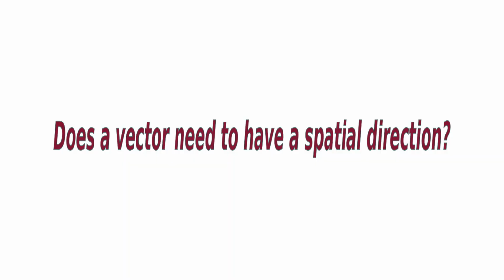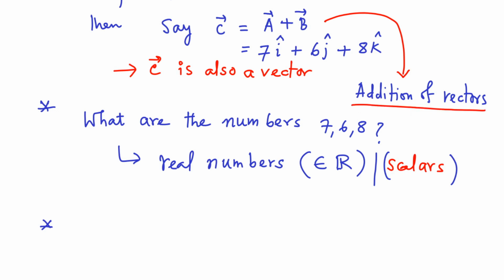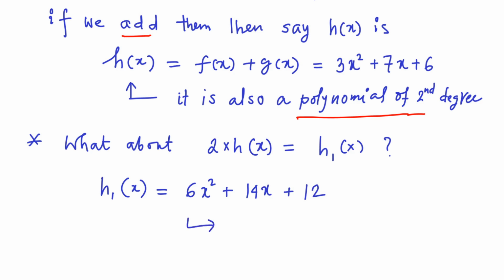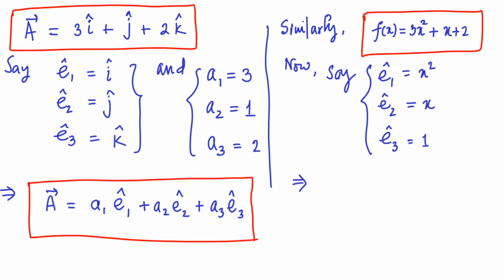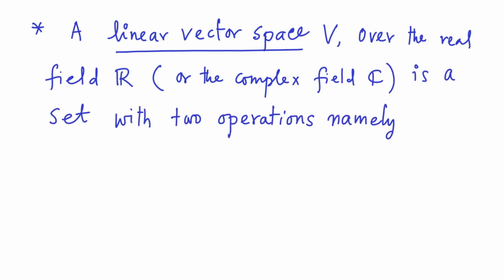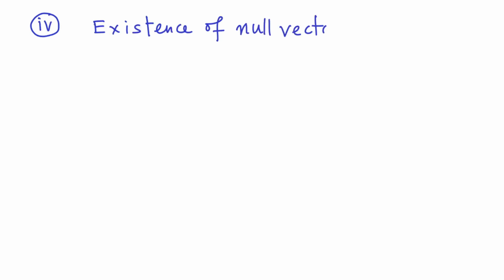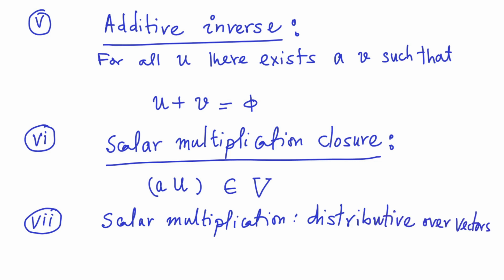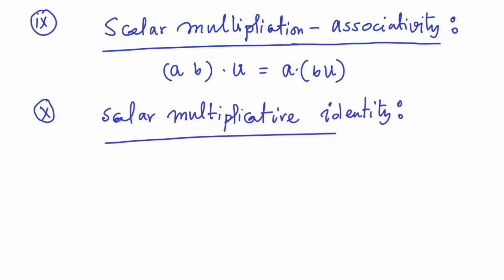Does a vector need to have a direction? | Intro. to Mechanics | S-13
Does a vector need to have any spatial direction?

In this video session, S-13, we begin the discussion on the concepts of vectors and vector calculus, as needed for the study of Newtonian mechanics. In particular, here we introduce the concept of linear vector space. The elements of this vector space are called the vectors

This video is a part of the series on the introduction to Mechanics course for the under-graduate students at IISER Kolkata.